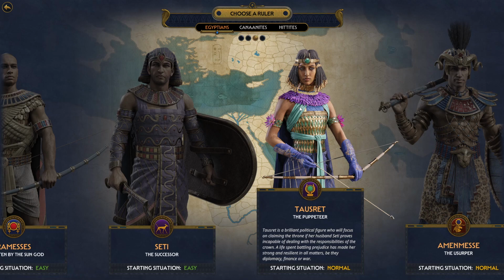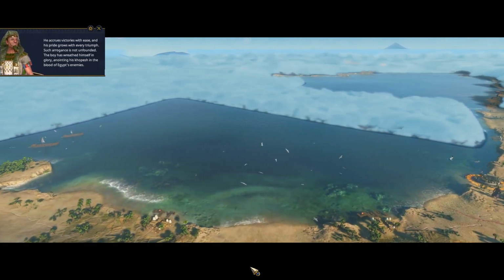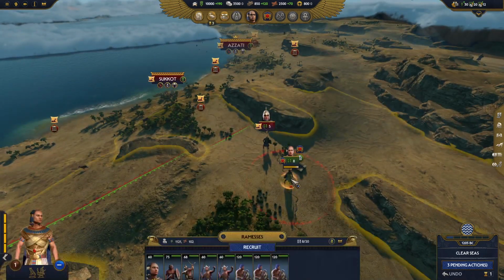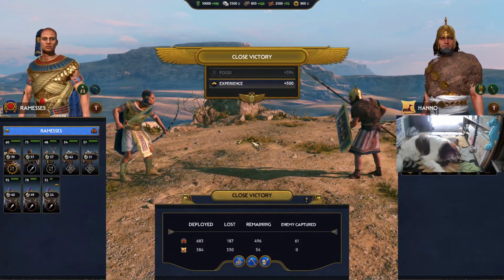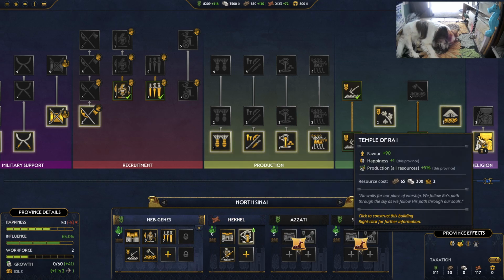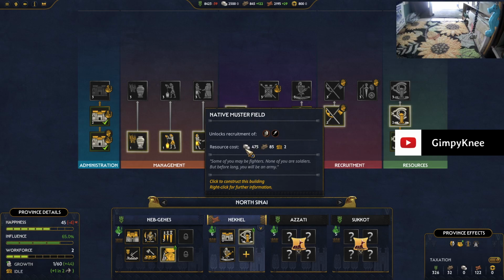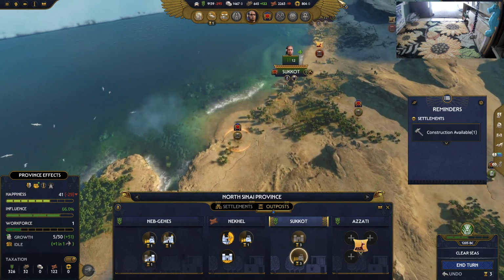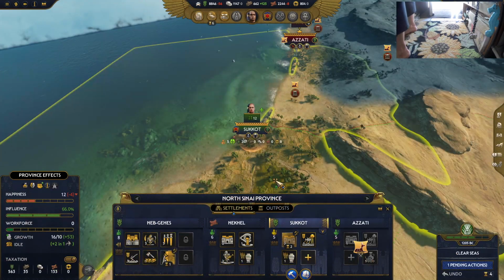An Early Look at Total War: Pharaoh Part 1